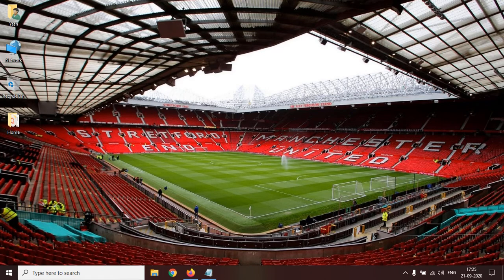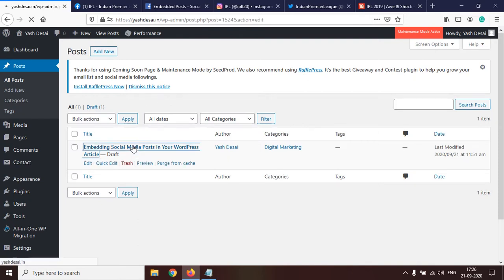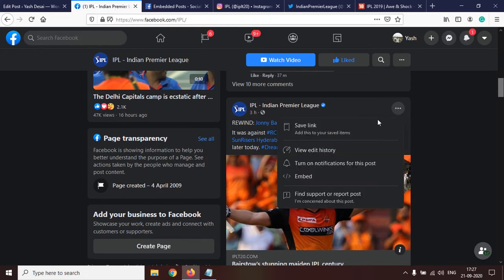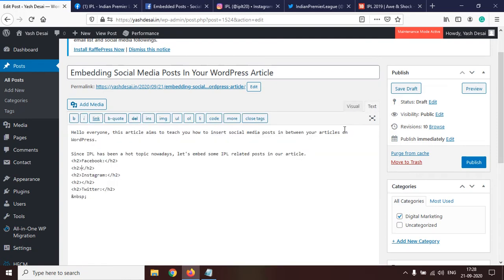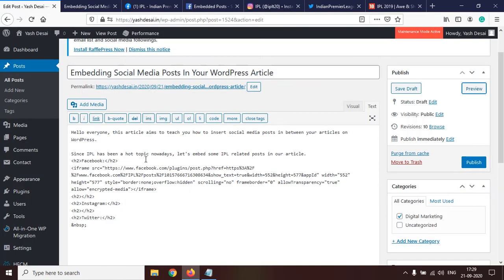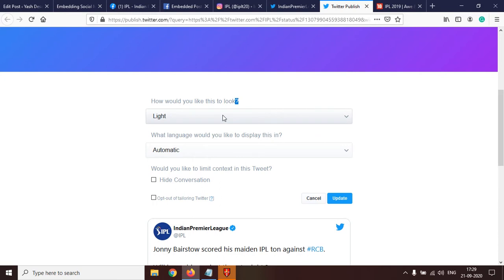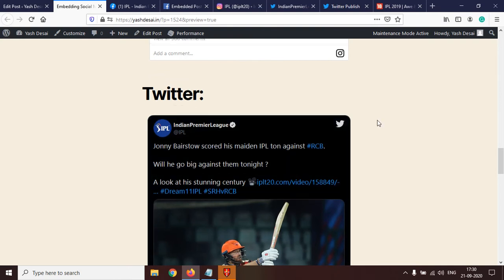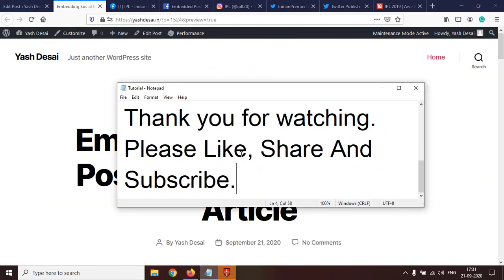How To Embed Social Media Posts (Facebook, Instagram & Twitter) In WordPress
This video tutorial shows how to embed social media posts from Facebook, Instagram and Twitter in between your WordPress Website/Posts/Articles/Blog.
This video will teach you how to:
Embed Facebook post to WordPress Website/Posts/Articles/Blog.
Embed Instagram post to WordPress Website/Posts/Articles/Blog.
Embed Twitter Tweet to WordPress Website/Posts/Articles/Blog.